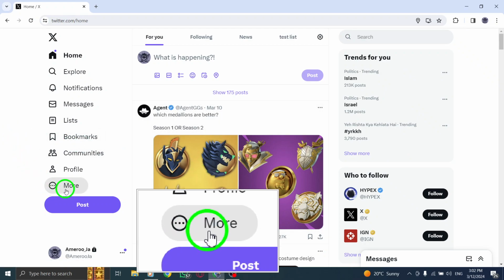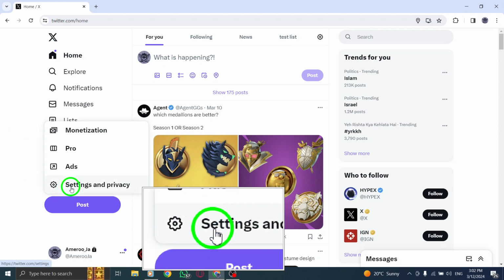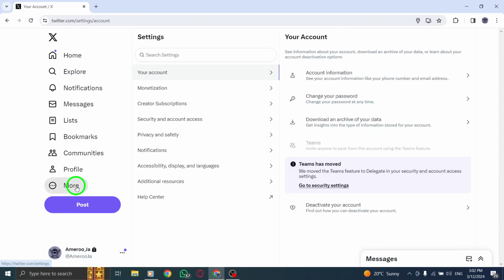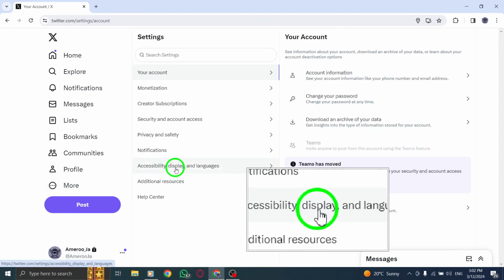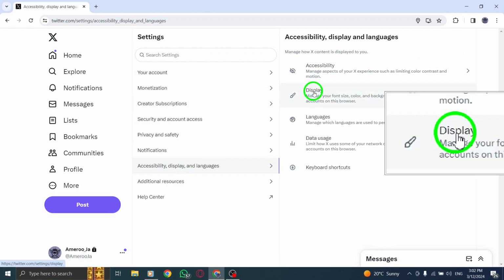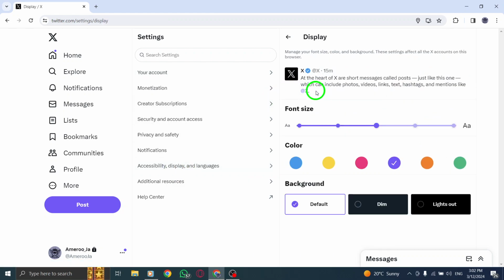How To Enable True Black Dark Mode On X (Twitter) On PC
Learn how to enable True Black Dark Mode on Twitter for PC with these simple steps.

Steps:
1. Open X.com.
2. In the left menu panel, click on the ⋯ More option.
3. Select the Display option from the drop-down menu.
4. Select the “Light out” option.
5. Tap Done.

Enhance your Twitter browsing experience by enabling True Black Dark Mode on your PC, making your Twitter feed visually appealing and easier on the eyes. Follow the steps provided to customize your Twitter display and enjoy the benefits of the dark mode feature.